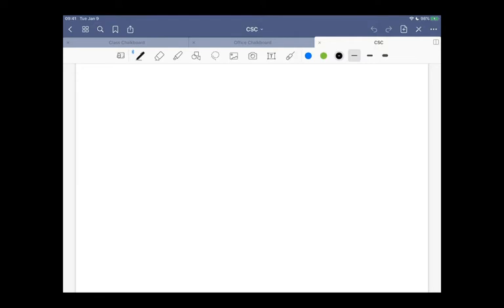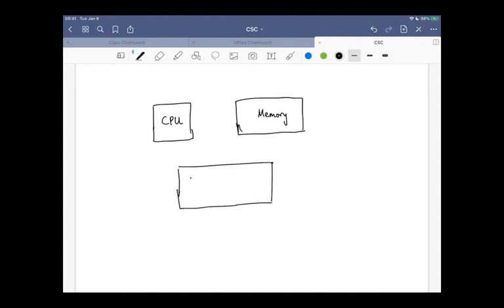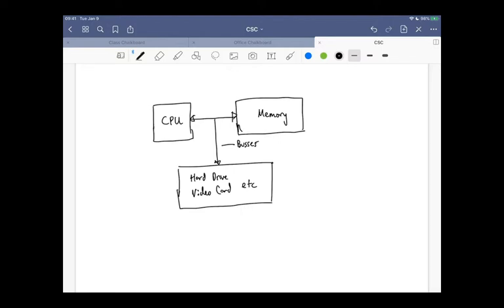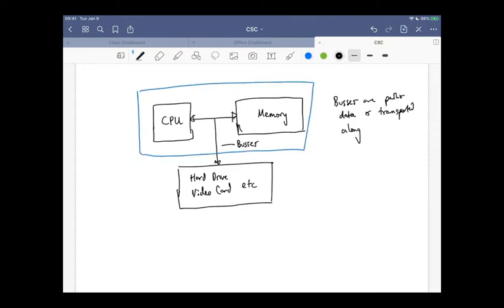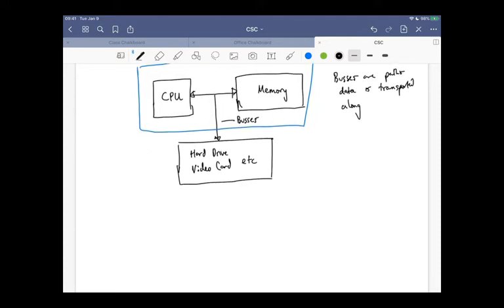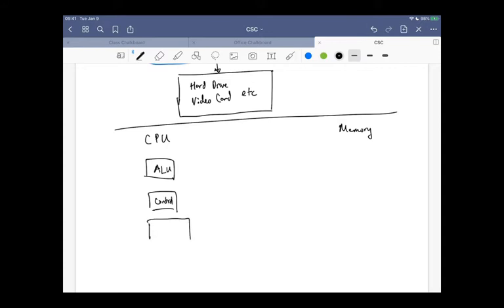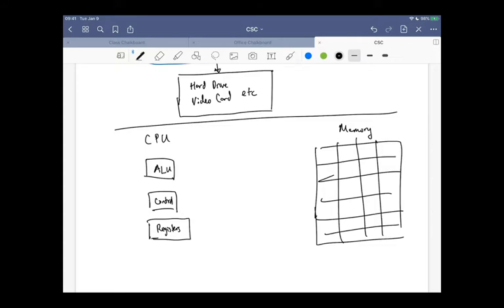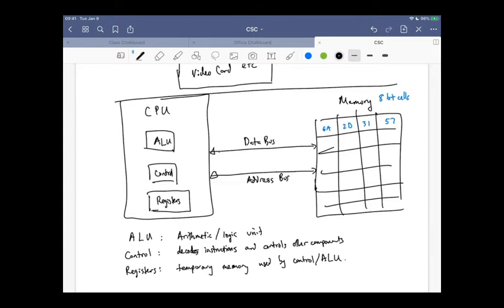CSC101: 6 April, Intro to Machine Organization 1A